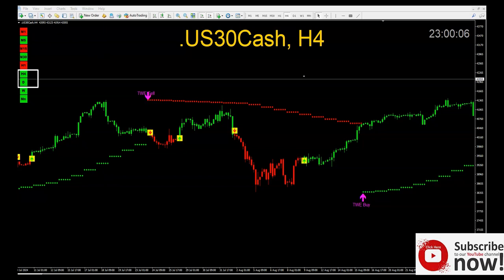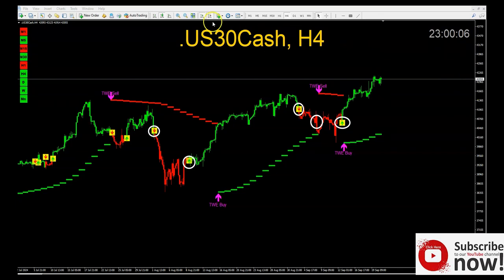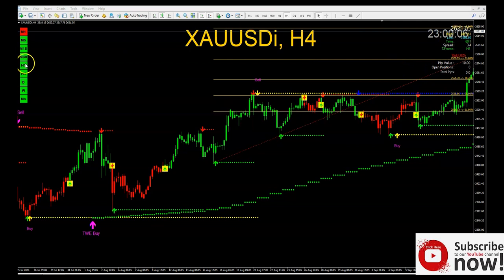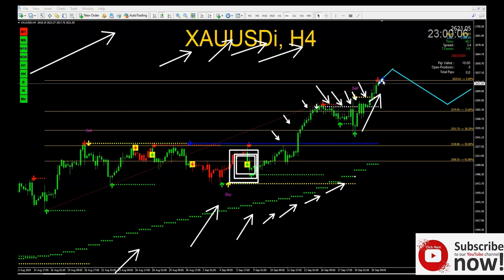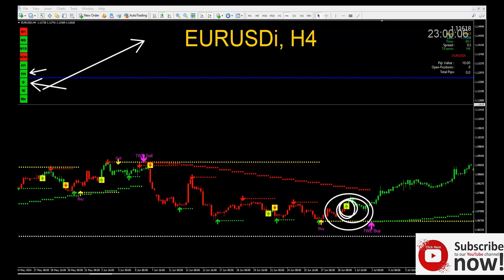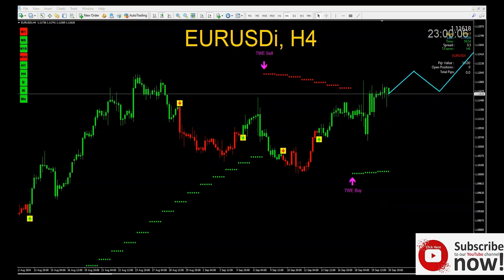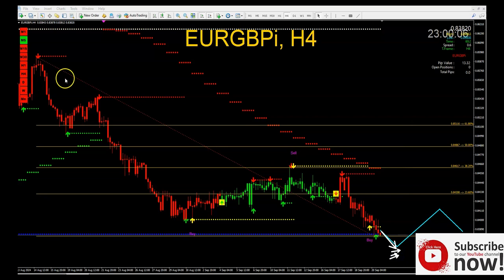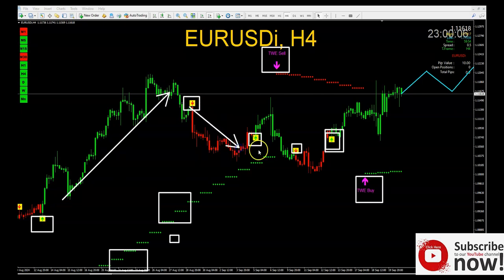AMAZING FOREX TRADING STRATEGY - The Fed Changed Everything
#1 AMAZING FOREX TRADING STRATEGY - The Fed Just Changed Everything

Risk warning: Trading foreign exchange and futures on margin carries a high level of risk and may not be suitable for all investors. The high degree of leverage can work against you and to your advantage. Before investing in foreign exchange or futures, carefully consider your investment objectives, experience level, and risk appetite. You could sustain a loss of some or all of your initial investment; therefore, you should not invest money you cannot afford to lose. You should know all the risks associated with foreign exchange and futures trading and consult an independent financial advisor if you have any doubts.